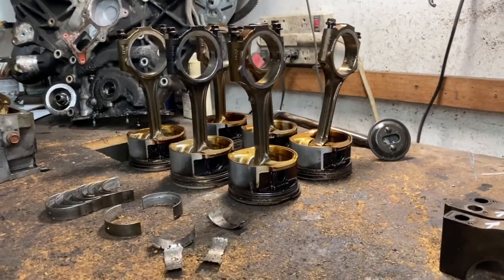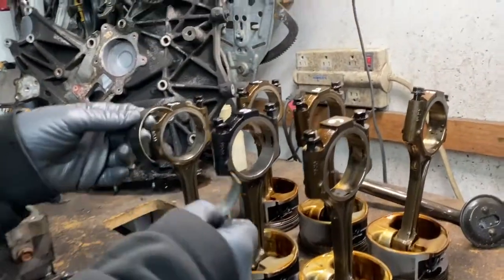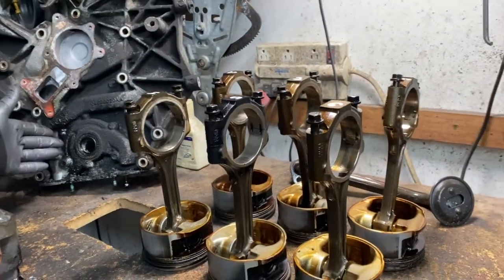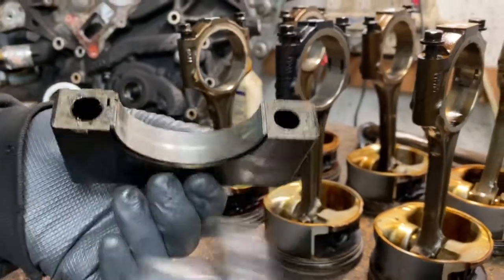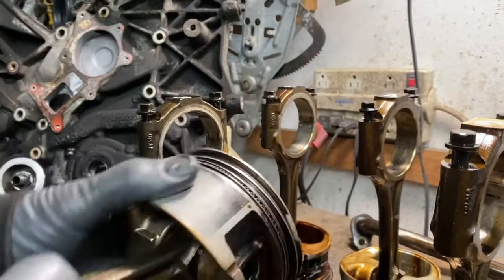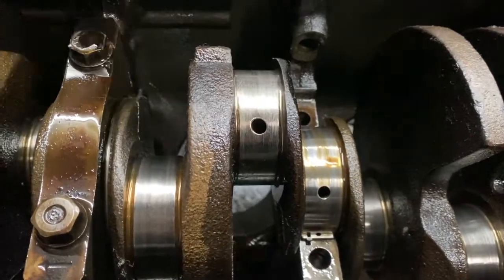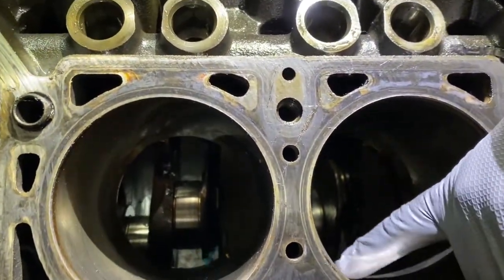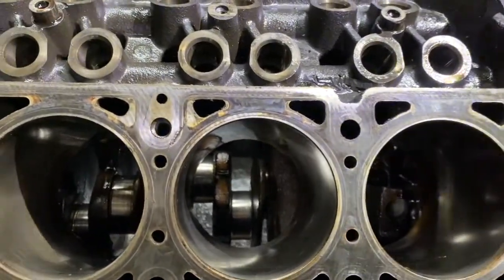Look What Happens When You Don't Change Engine Oil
This engine ran low on oil because of engine oil leak and destroyed all the bearings and low oil pressure can do the same thing. That causes engine knocking or completely locking up.